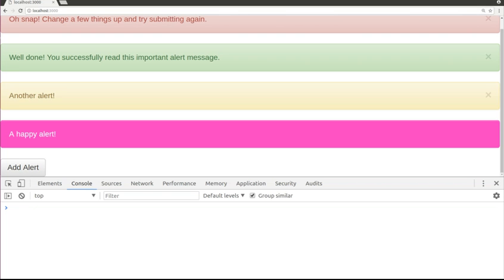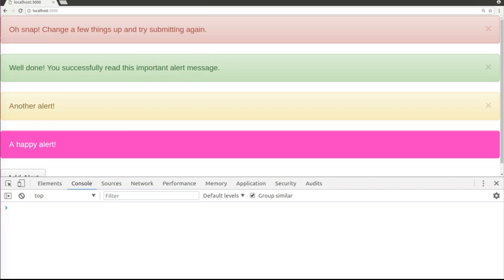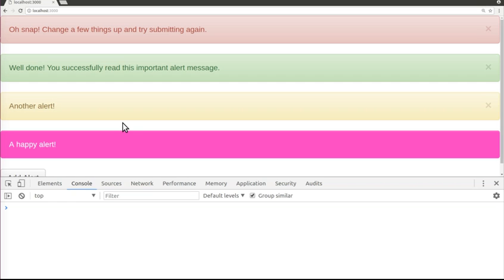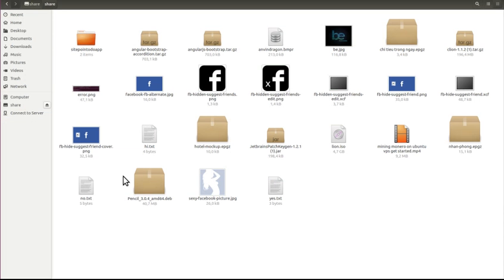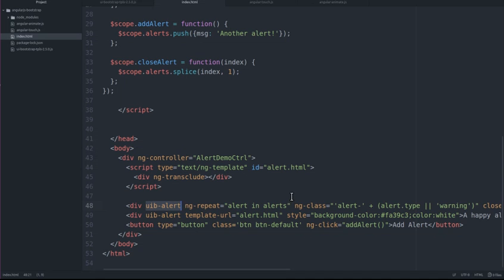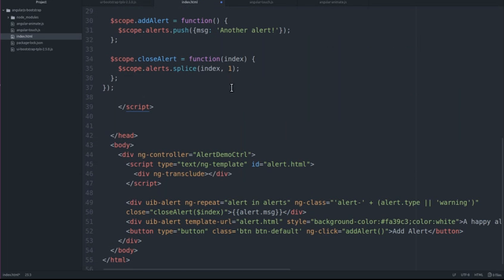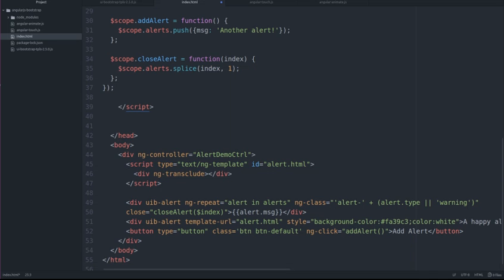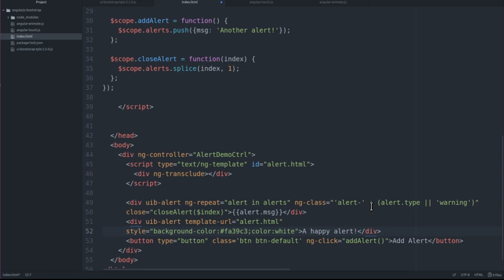uib alert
Simple uib alert in angularjs